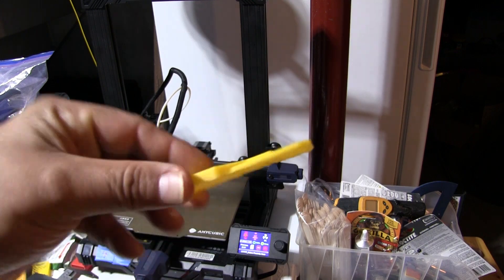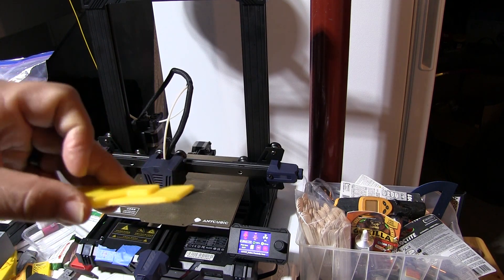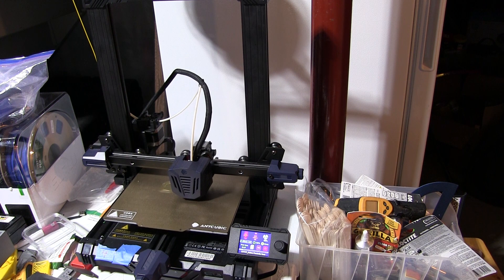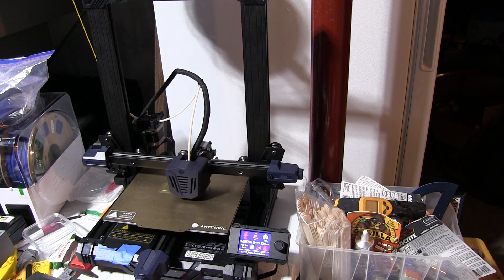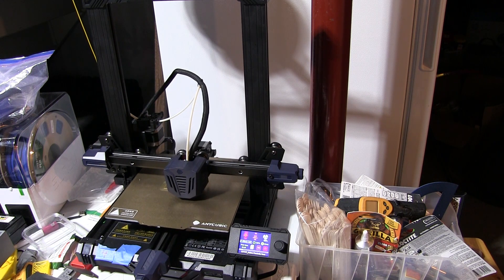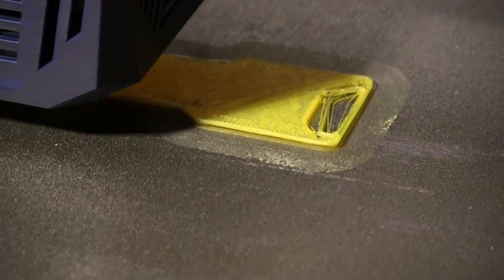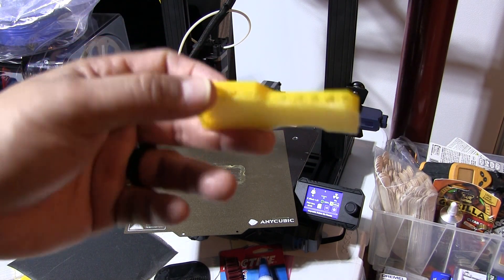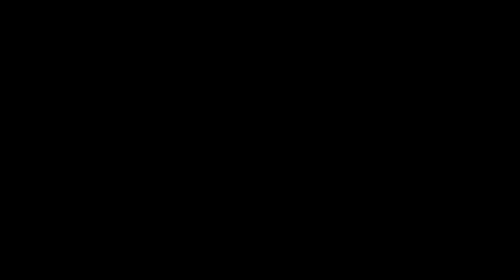Back to Square One with my Anycubic Kobra Go Epidode 2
Ep 2 - Proximity Tool
I got this Anycubic Kobra Go about 2 months ago.  I have never gotten it to print anything that I found acceptable.  I have other printers that I use 90% of the time.  I use the Kobra for rough drafts when the other printers are tied up.  I have no faith in this printer's ability to print with any repeatable quality.  However, I have seen people online that have been able to achieve results that I would be happy with.

It's gotta be me, right?  I did have a failed heat  eat within the first couple of days of use.  Anycubic was great about sending me another heat bead quickly.  With that behind me, I'm still convinced that I am an unlucky recipient of a "lemon."  I am hoping I am wrong.

With some research and help from several online communities, I am hoping to fet this thing up and running well.  I am going to document that process.  Hopefully, it will help me and someone else.  Whether it does or doesn't, it'll all be documented.

The videos will vary in length depending on what's going on in them.  I promise, the goal is to be short and to the point without skipping anything worth mentioning.

Jay